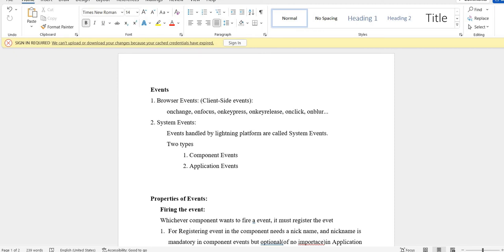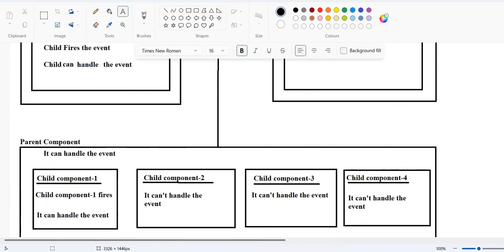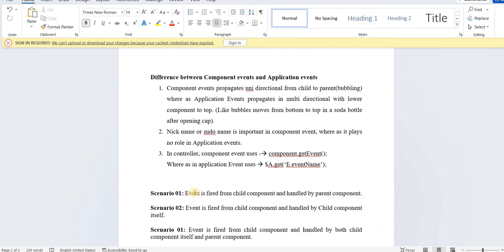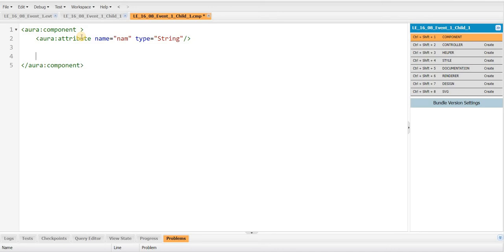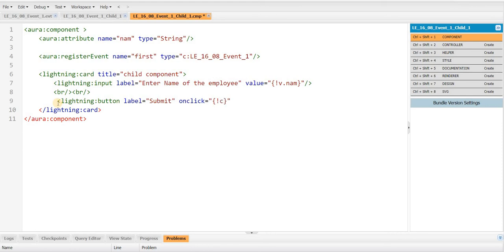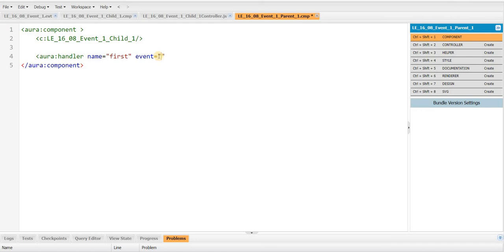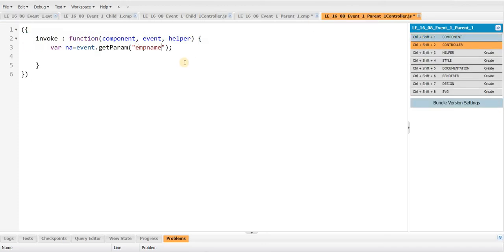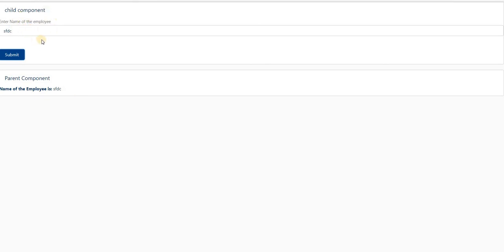Aura 24, Component Event 1